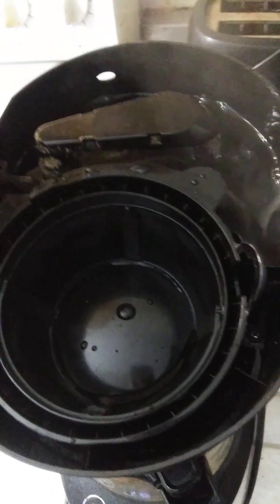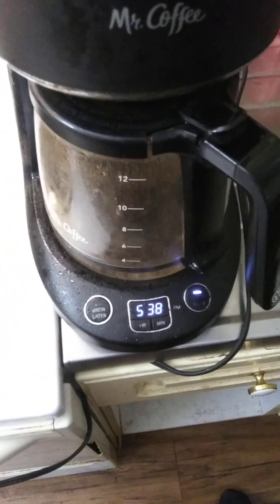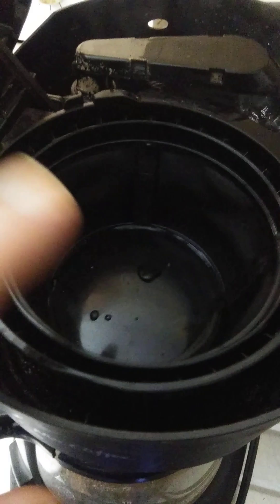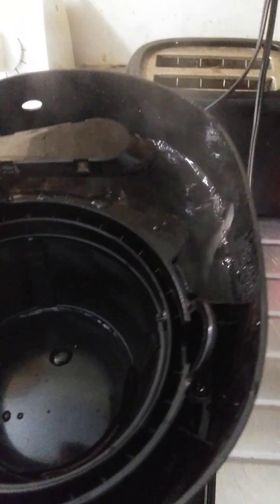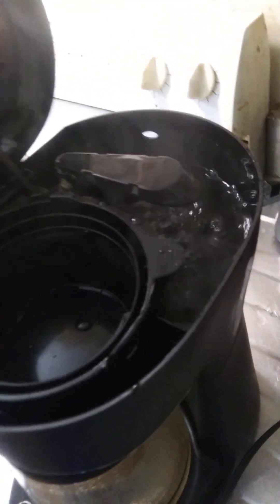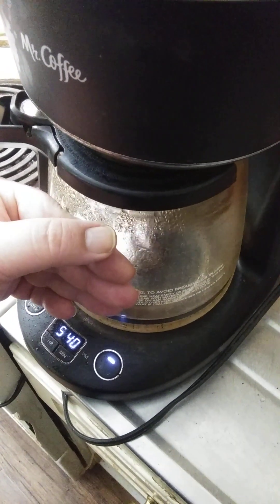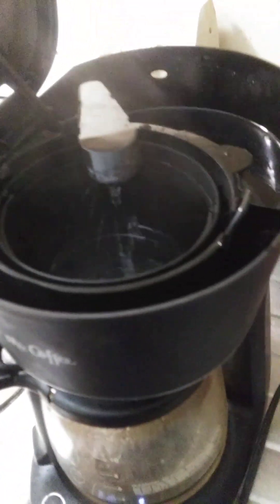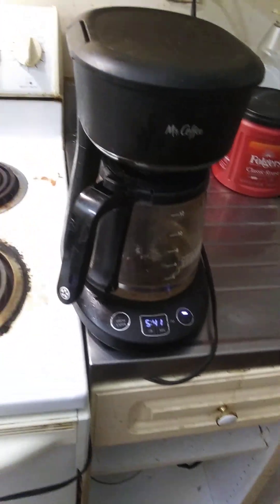How to clean a coffee pot...and its good to own one like this...best coffee pot...lyj2024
how to clean a coffee pot like this...